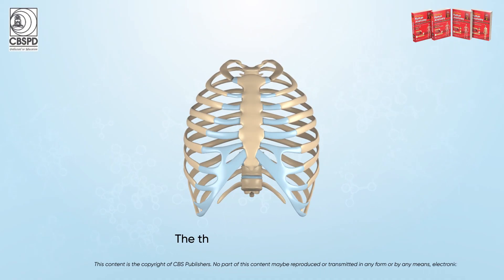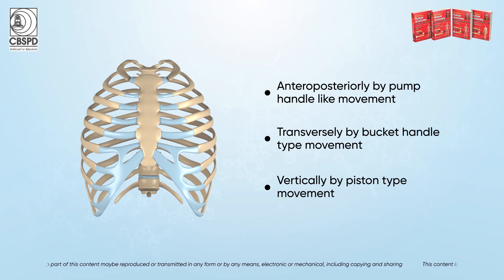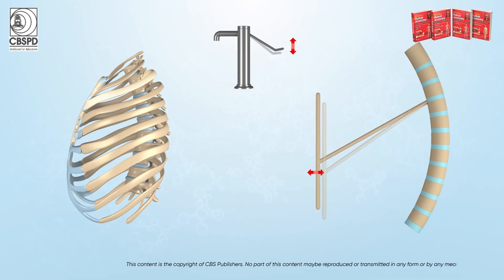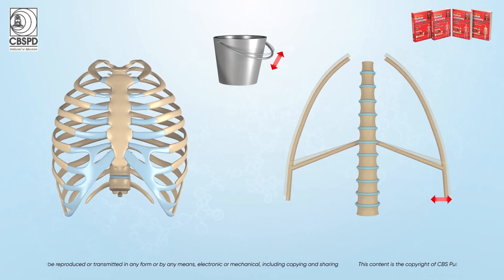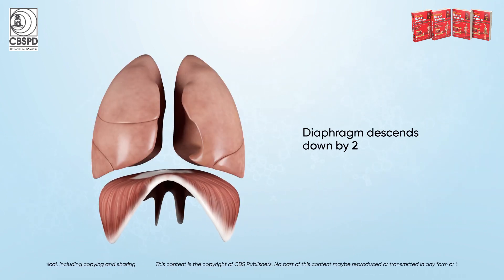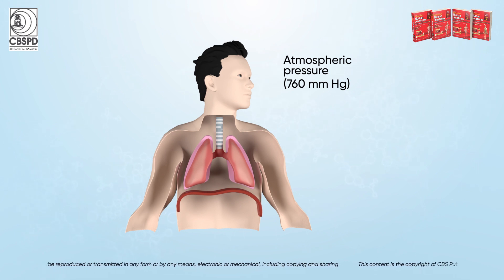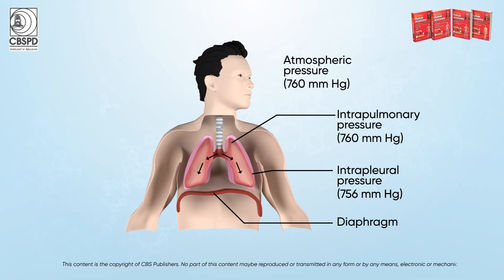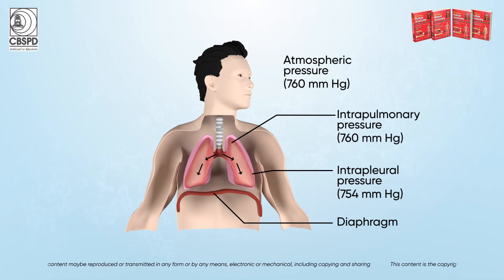Physiology of Respiration - Respiratory Movements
Get 3D Animated Videos Free with BD Chaurasia’s Human Anatomy 9/e.  The widely acclaimed and the most popular red book is now in CBME Pattern